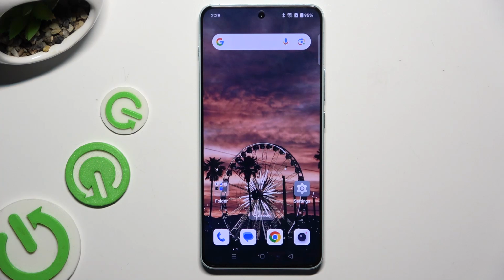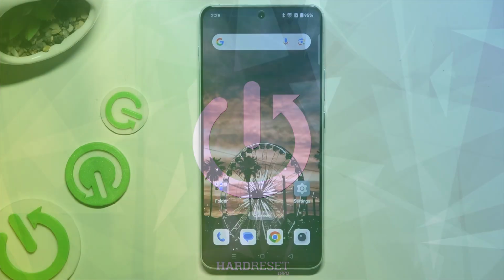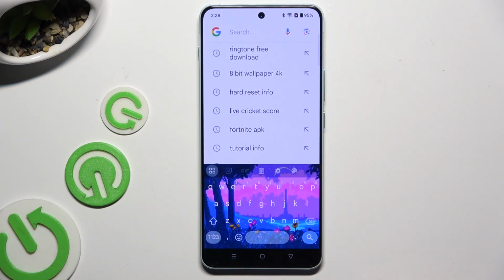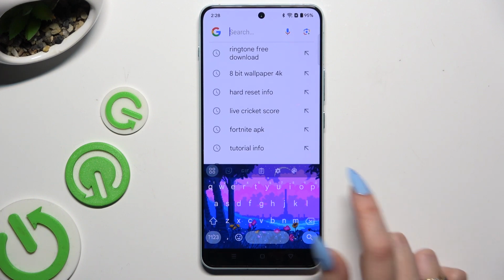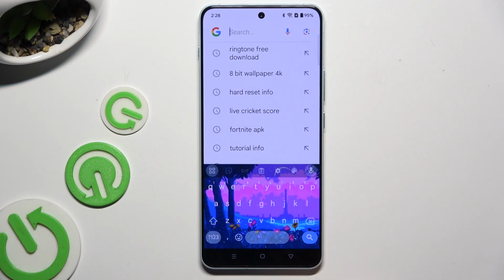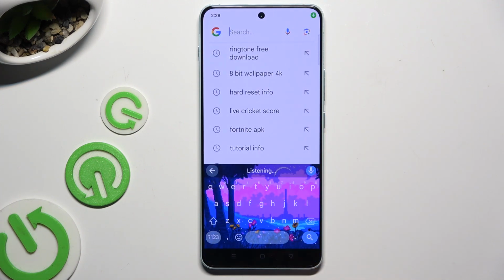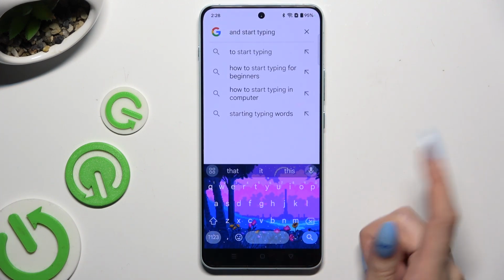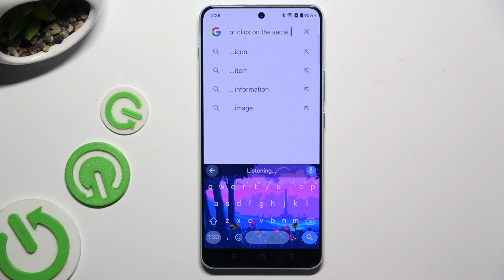How to Turn On & Use Voice Typing on OnePlus Nord 4 - Speech Recognition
In this video, you'll learn how to enable or disable the Voice-to-Text feature on your OnePlus Nord 4 keyboard. But what exactly is this feature, and why should you use it? This handy tool transforms your spoken words into text, making typing on your phone quicker and more convenient. So check out our voice typing tutorial above to discover how to make your typing process more convinient.

How to enable voice-to-text on OnePlus Nord 4? How to dictate messages on OnePlus Nord 4? How to use speech recognition on OnePlus Nord 4? How to Use Voice Typing on OnePlus Nord 4?